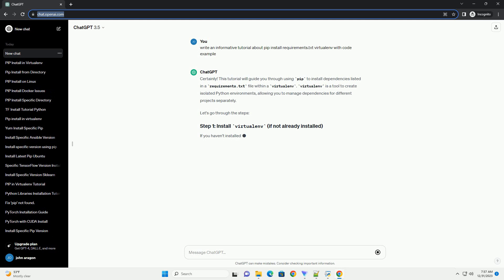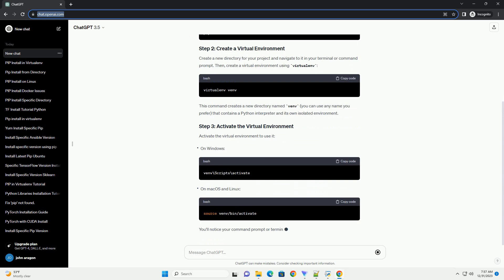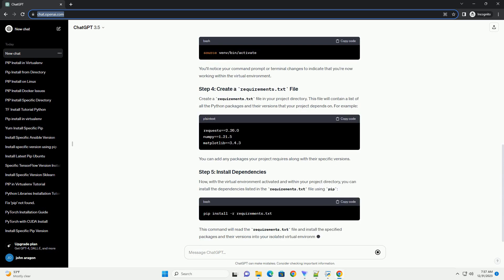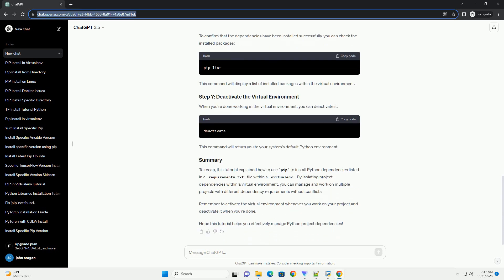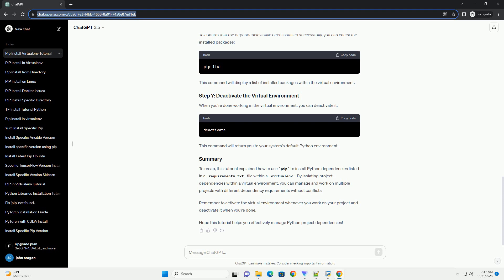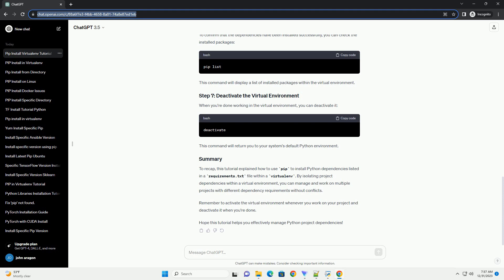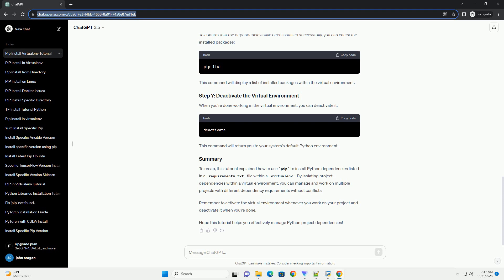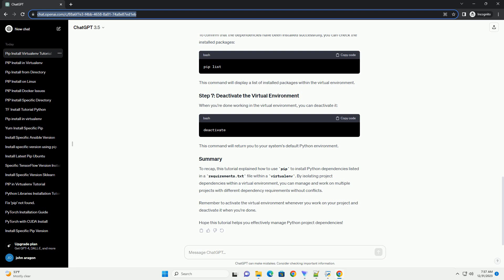pip install requirements txt virtualenv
Certainly! This tutorial will guide you through using pip to install dependencies listed in a requirements.txt file within a virtualenv. virtualenv is a tool to create isolated Python environments, allowing you to manage dependencies for different projects separately.
Let's go through the steps:
If you haven't installed virtualenv yet, you can do so using pip:
Create a new directory for your project and navigate to it in your terminal or command prompt. Then, create a virtual environment using virtualenv:
This command creates a new directory named venv (you can use any name you prefer) that contains a Python interpreter and its own isolated environment.
Activate the virtual environment to use it:
You'll notice your command prompt or terminal changes to indicate that you're now working within the virtual environment.
Create a requirements.txt file in your project directory. This file will contain a list of all the Python packages and their versions that your project depends on. For example:
You can add any packages your project requires along with their specific versions.
Now, with the virtual environment activated and within your project directory, you can install the dependencies listed in the requirements.txt file using pip:
This command will read the requirements.txt file and install the specified packages and their versions into your isolated virtual environment.
To confirm that the dependencies have been installed successfully, you can check the installed packages:
This command will display a list of installed packages within the virtual environment.
When you're done working in the virtual environment, you can deactivate it:
This command will return you to your system's default Python environment.
To recap, this tutorial explained how to use pip to install Python dependencies listed in a requirements.txt file within a virtualenv. By isolating project dependencies within a virtual environment, you can manage and work on multiple projects with different dependency requirements without conflicts.
Remember to activate the virtual environment whenever you work on your project and deactivate it when you're done.
Hope this tutorial helps you effectively manage Python project dependencies!
ChatGPT